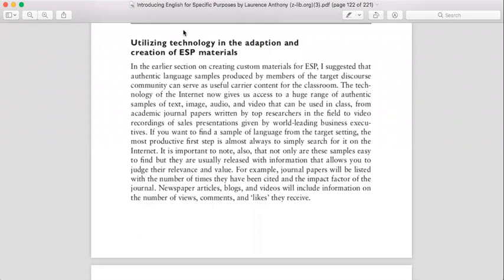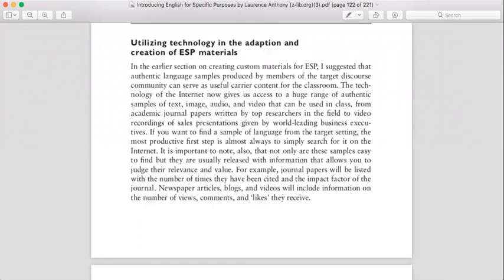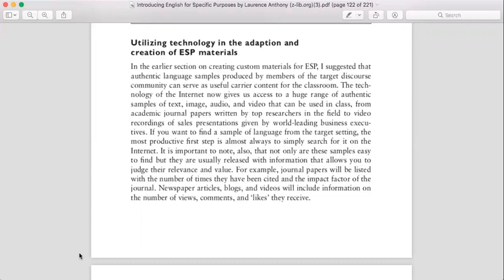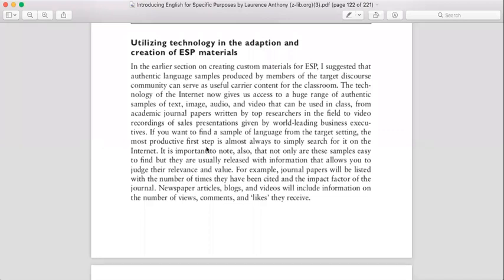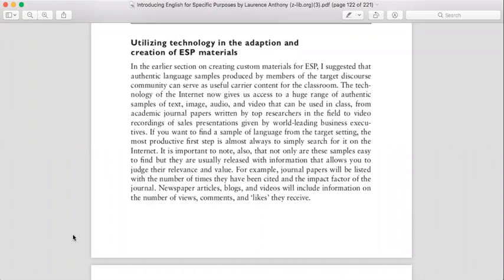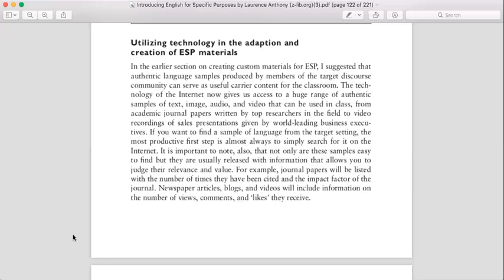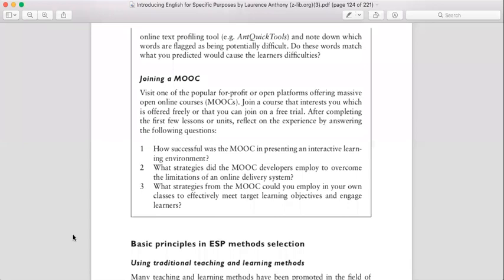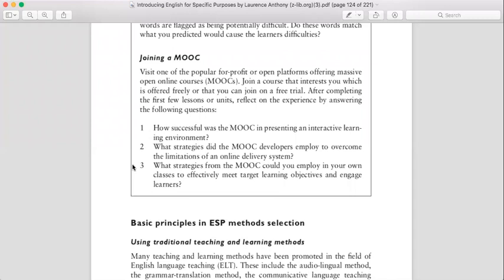Using Technology in ESP